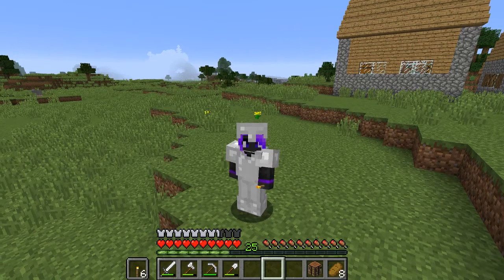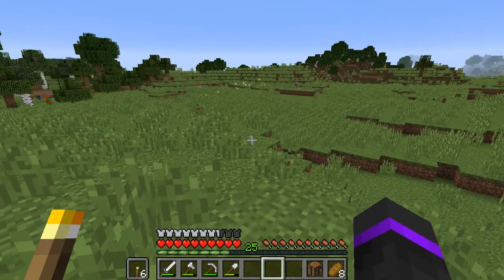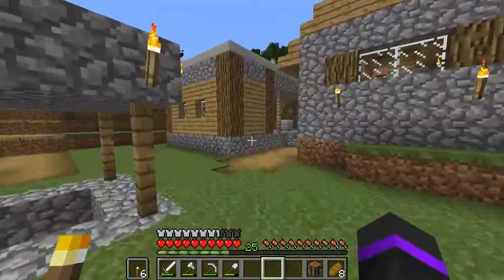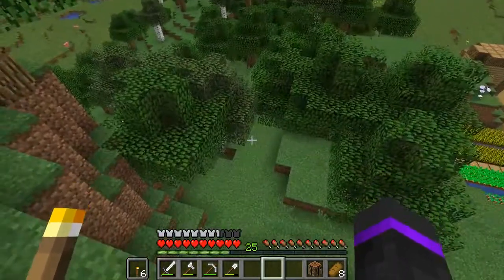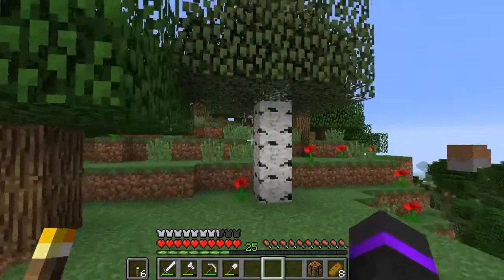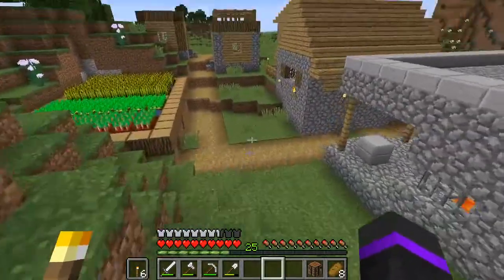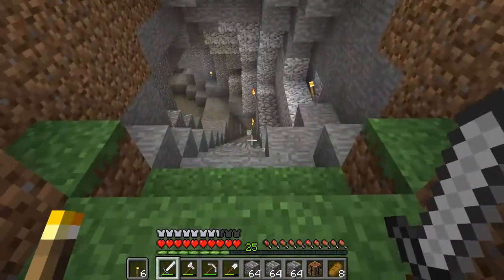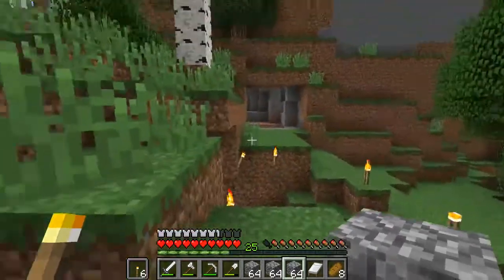Survival Let's Play! Ep3 - Wall planning and building ideas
Hi! I'm RemnantMind and watch me try my hand at making a video series! Please feel free to give feedback and I'll try my best to tweak things along the way.

This video I tried to edit out the boring stuff. So there's some sharp cuts and I haven't figured out how to make transitions yet.